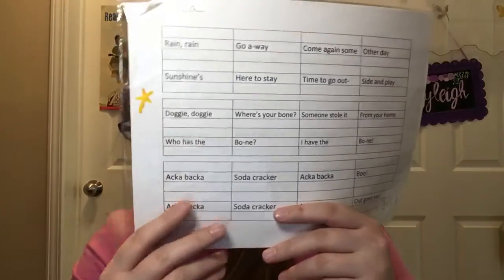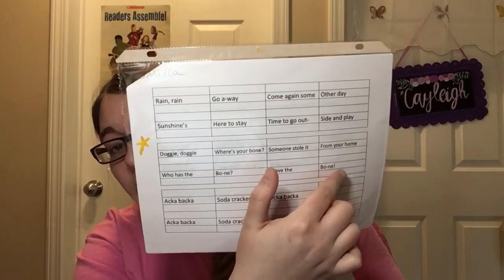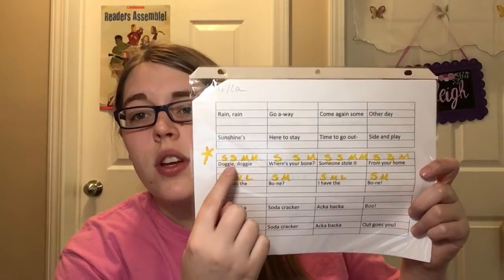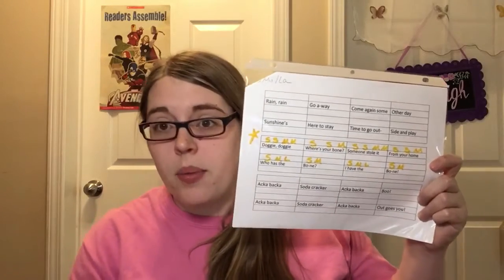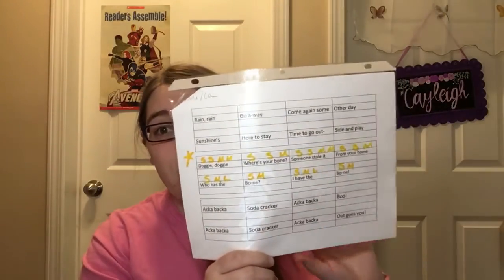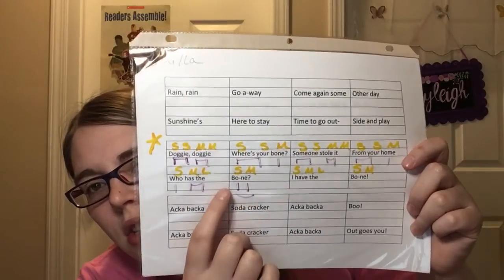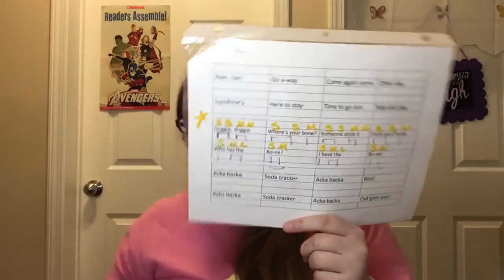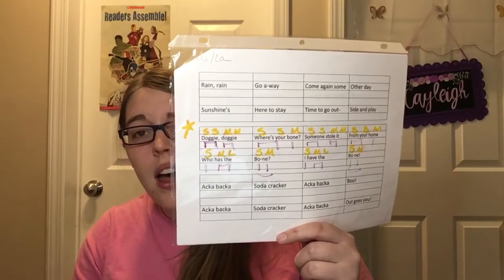SoMiLa: Doggie, Doggie